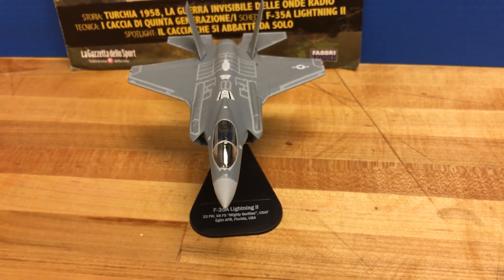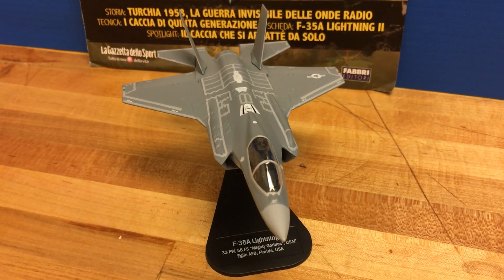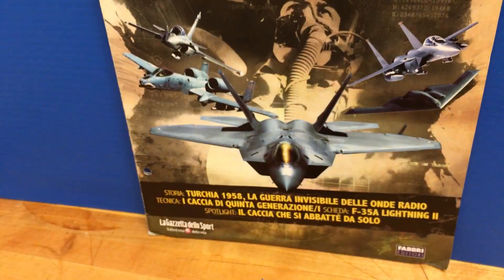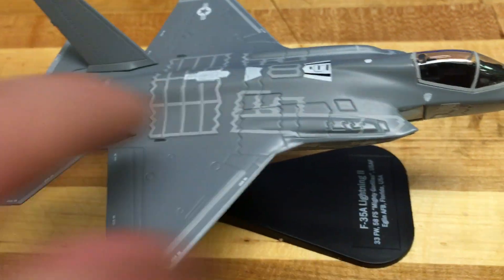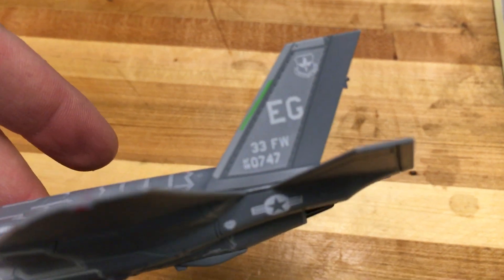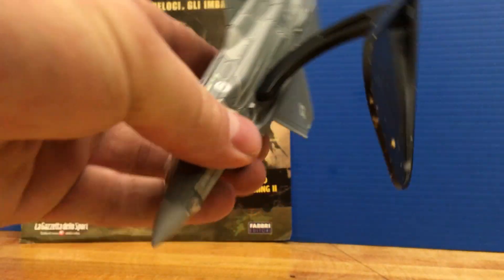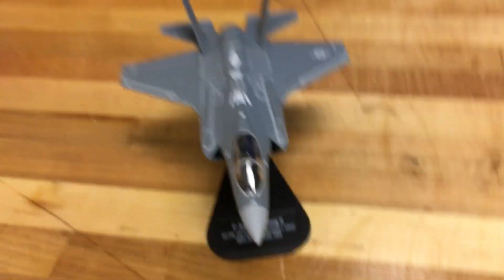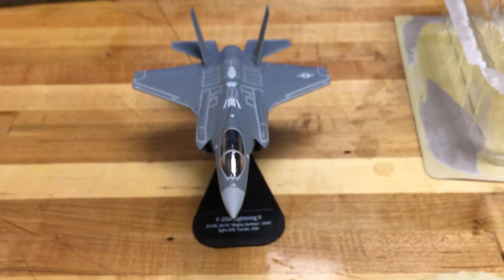ITALERI F-35A DIECAST MODEL REVIEW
A look at the amazing italeri F-35A model. Check out my F-35B italeri review below to see the differences